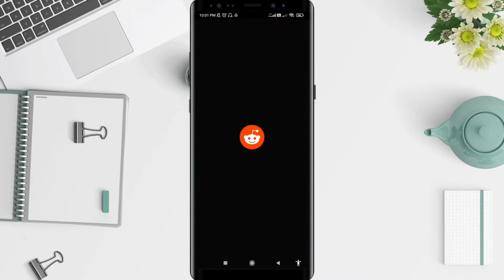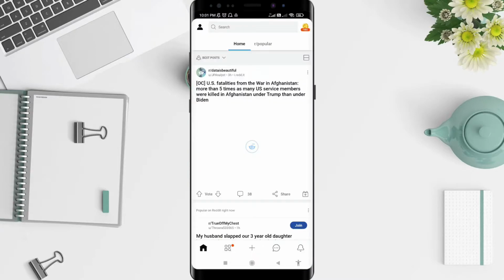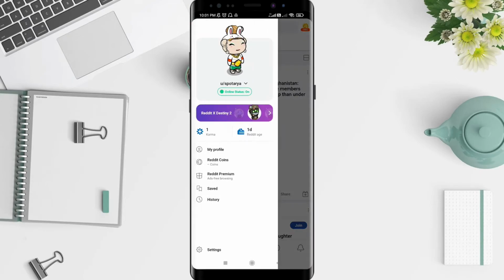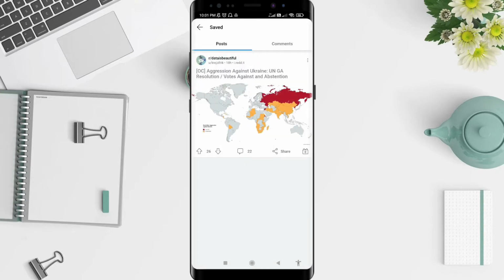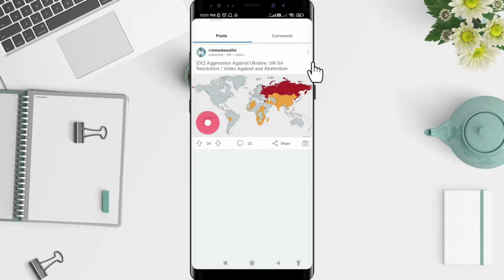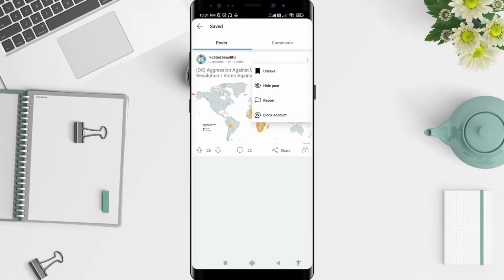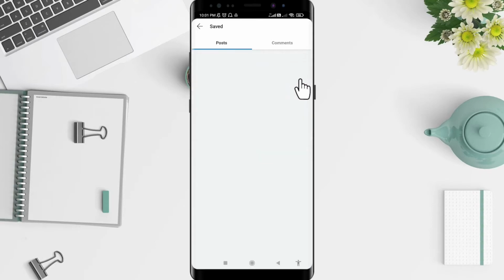How To Unsave Post For Other Account On Reddit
Hi guys, in this video I'll show you how to unsave post for other account on reddit.

*this video is related to :
how to unsave post on reddit